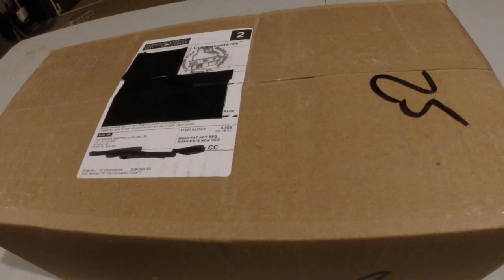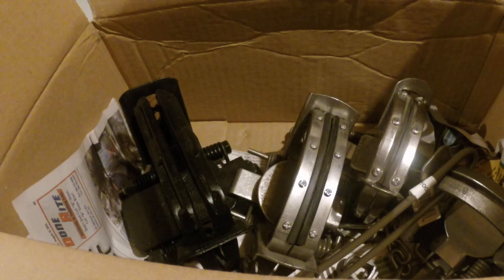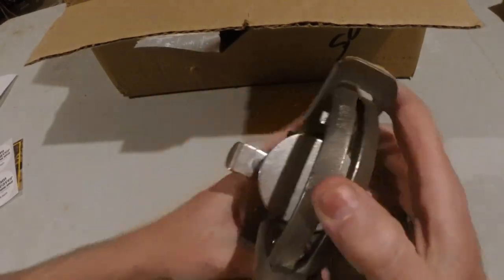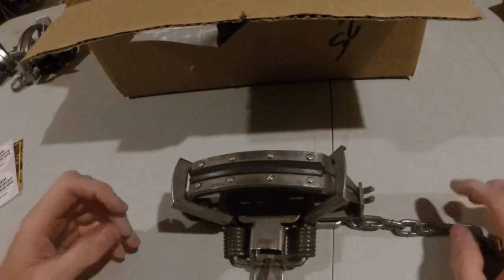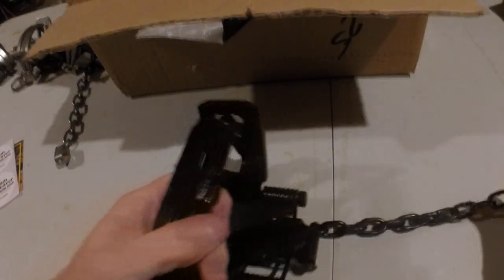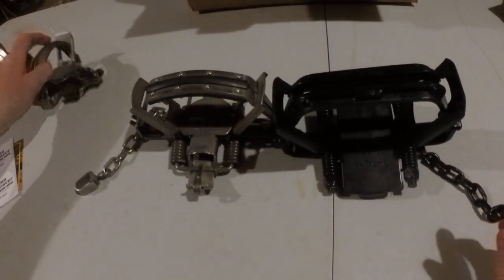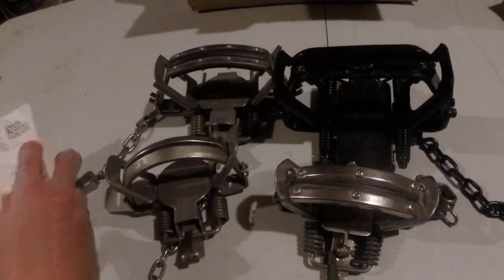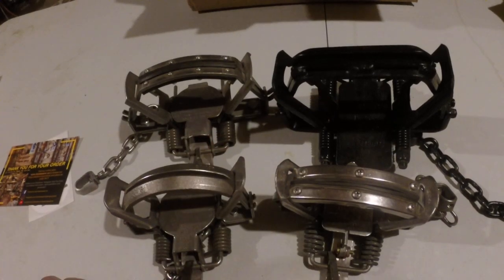Unboxing land traps. MB450, MB550, Victor 1.5 and NO BS K9 Extreme!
Picked up some of my land trapping gear. A mix of Fox and Coyote stuff.

Let me know if you have used them? Pros and cons?